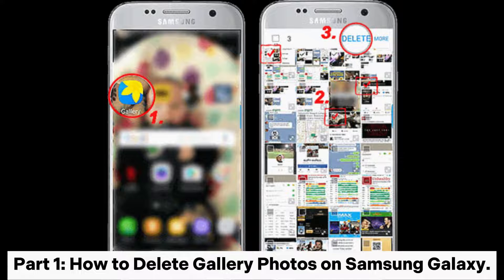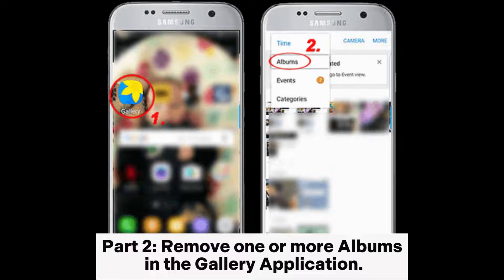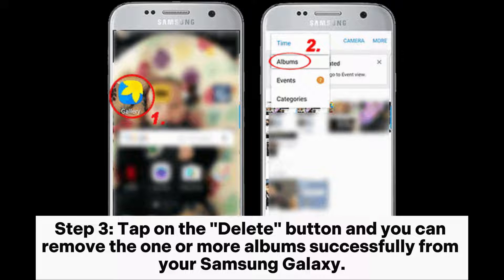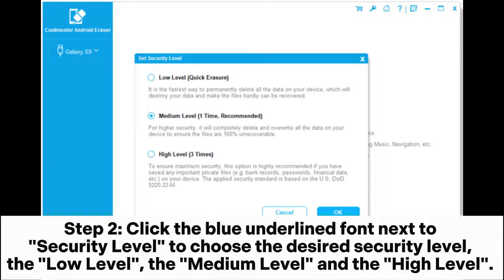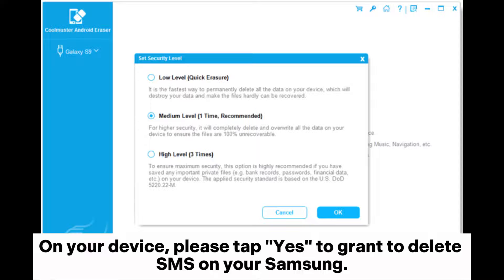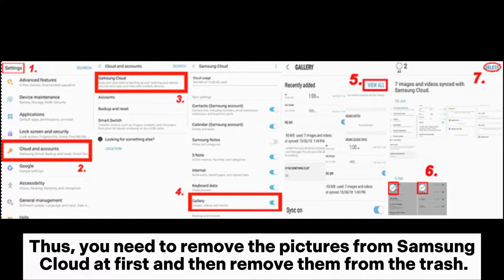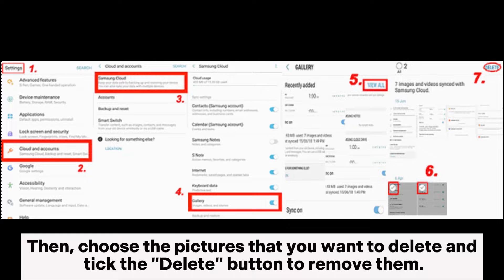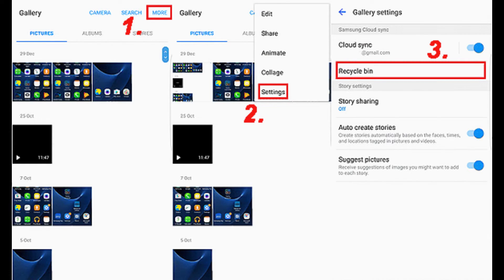How to Delete Photos from Samsung Galaxy Permanently? [Solved]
In this video, we will share with you how to permanently delete photos from Samsung phones. Come in to solve the problem of removing Samsung pictures.

00:00 Start
00:07 Method 1: How to Delete Photos from Samsung Galaxy Manually (Recoverable!)
00:22 Part 1: How to Delete Gallery Photos on Samsung Galaxy.
00:41 Part 2: Remove one or more Albums in the Gallery Application.
01:02 Method 2: How to Permanently Delete Photos from Samsung (Unrecoverable!)
01:47 Method 3: How Do You Delete Pictures from Samsung Phone Using Samsung Cloud